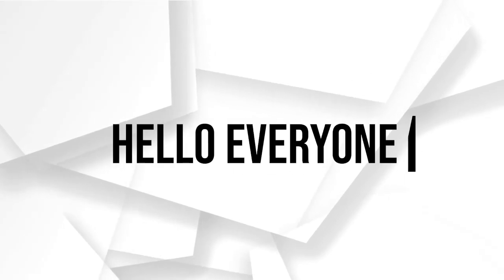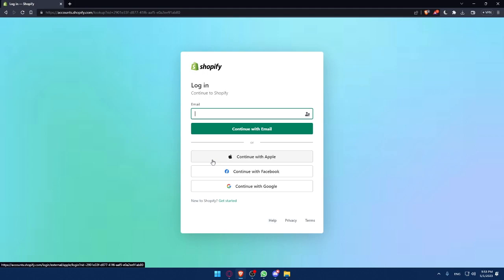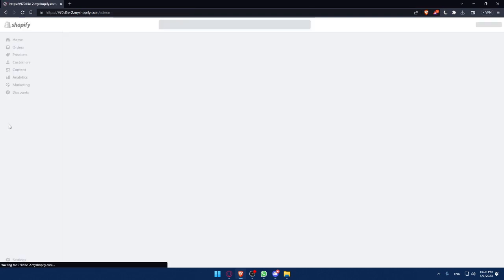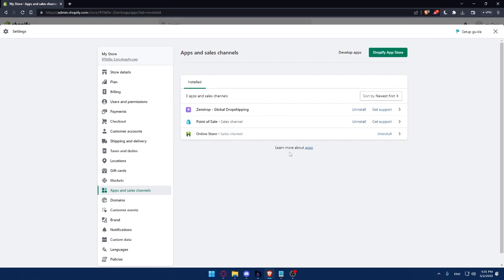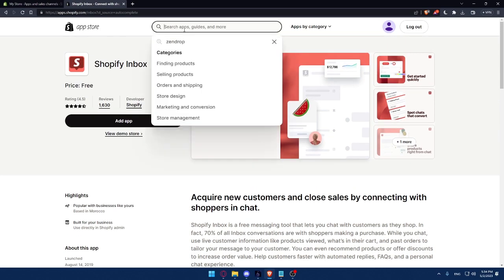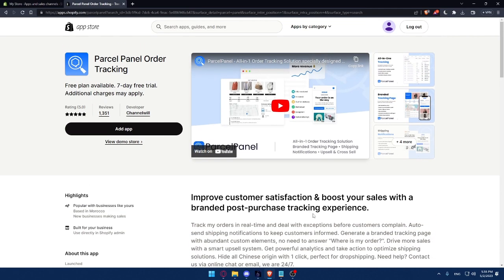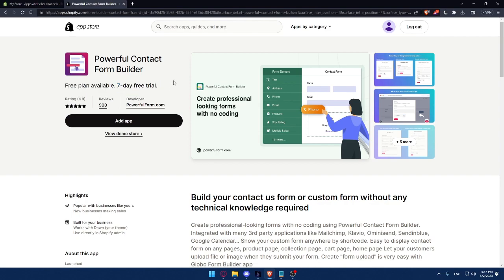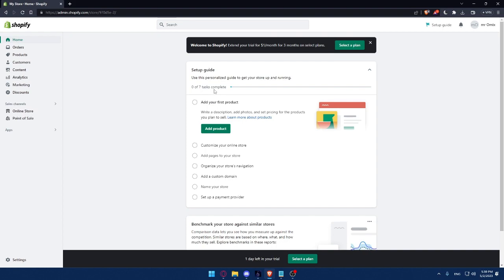How To Add Customer Service Plugin To Your Shopify Store 2025! (Full Guide)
Today I show shopify customer service plugin,shopify,shopify apps,shopify customer service,shopify tutorial for beginners,best shopify apps,shopify customer support,shopify live chat,new shopify apps